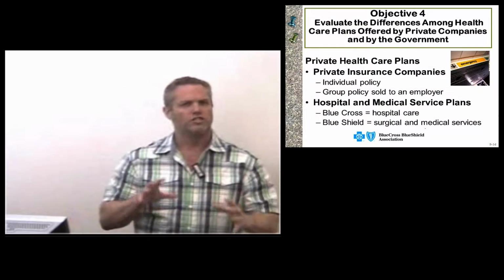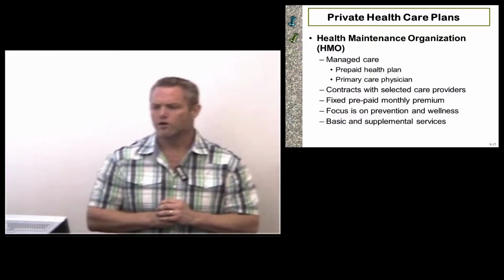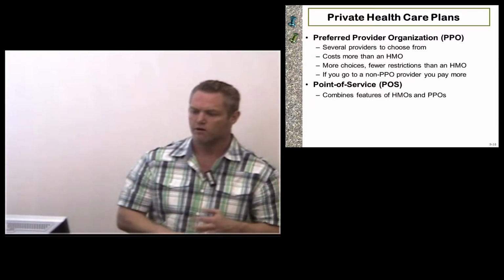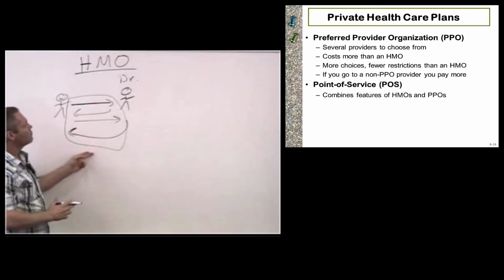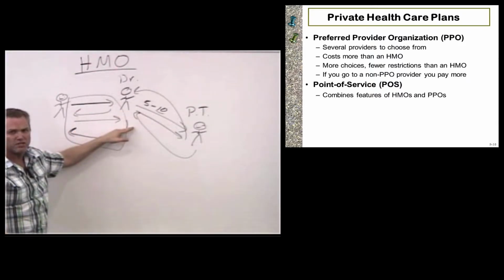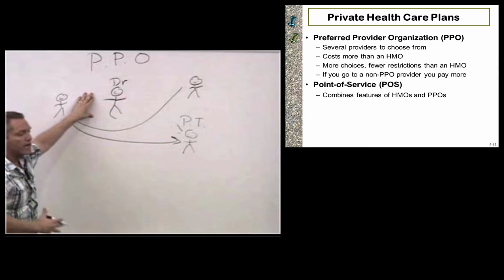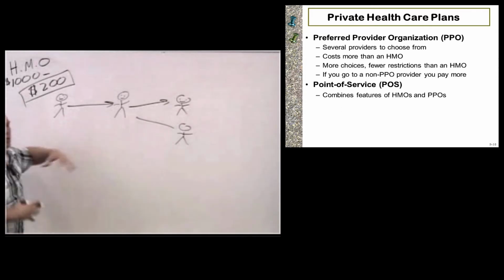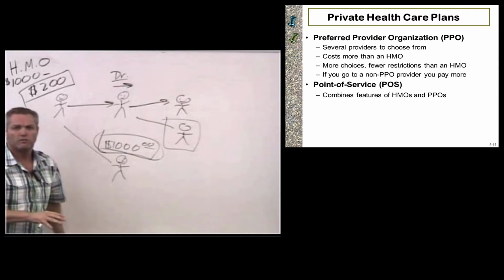Lecture 19-Healthcare (Chapter 9)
Lecture on Healthcare by Rich Ghidella for Personal Finance